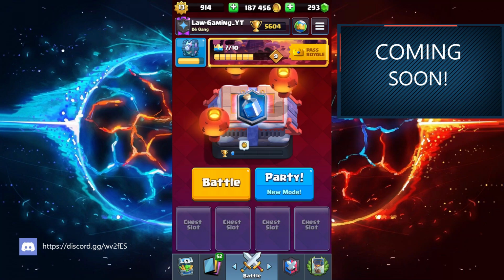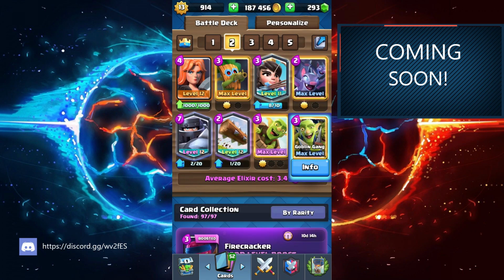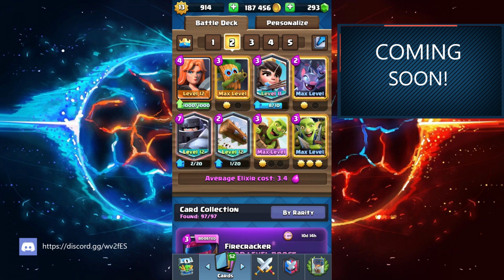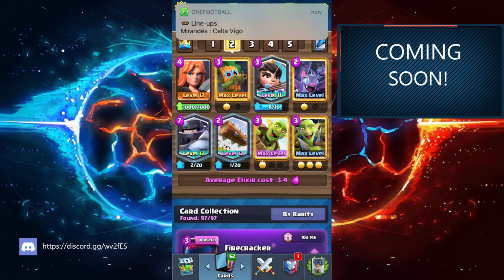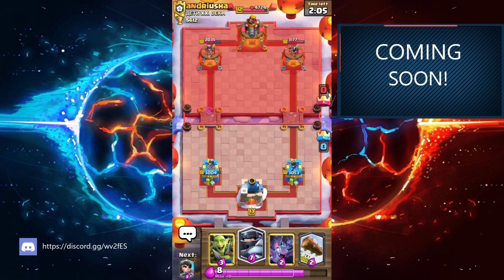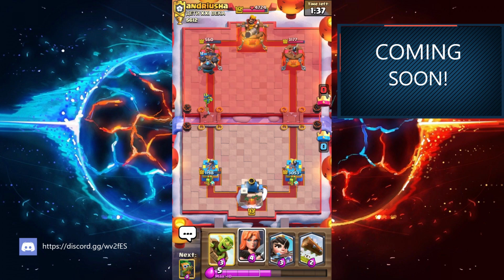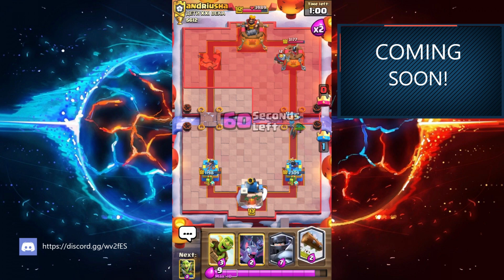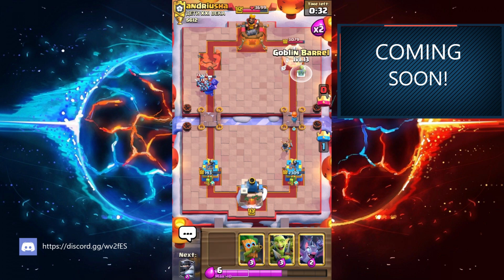*NEW LADDER DECK!!* MEGA KNIGHT BAIT CYCLE DESTROYS LADDER!! INSANE SUPER COMBO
Clash Royale - Mega Knight Hog Rider Bait Swarm Cycle Deck for Easy Trophy Pushing in Legendary Arena 13, Spooky Town Arena 12, Electro Valley Arena 11 and Hog Mountain Arena 10. Clash Royale Mega Knight Deck 2019.